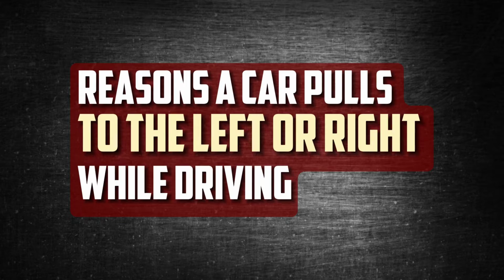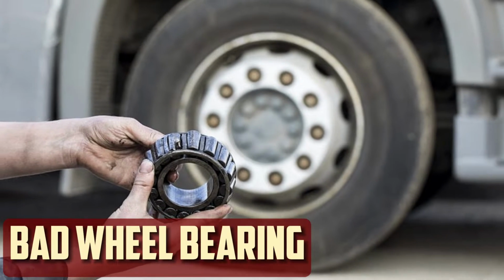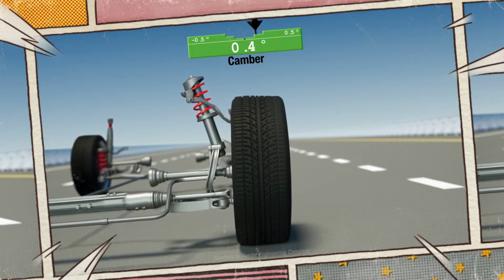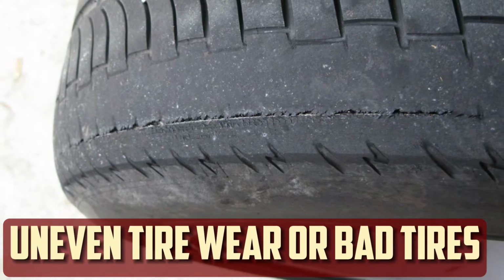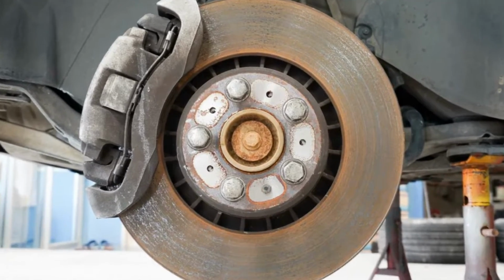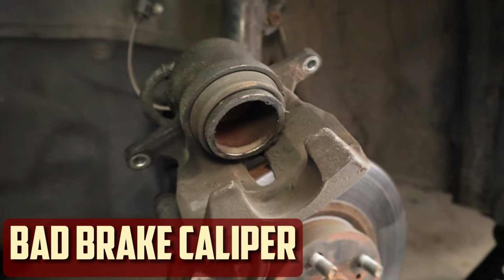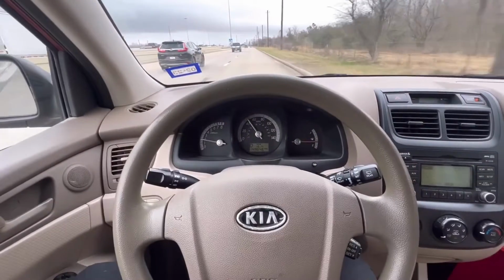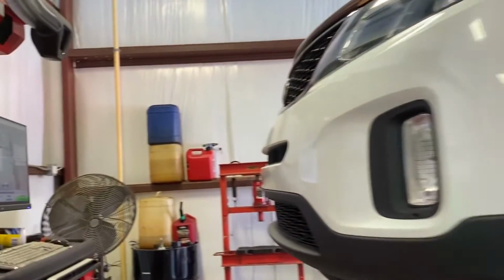Car is Pulling To the Left or Right - The Most Common Reasons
We go over the main causes of the car pulling to one side in this video. We also investigate potential causes of issues during acceleration and braking, as well as following wheel alignment.

Timecode:
00:00:00 - Short intro
00:00:24 - Reasons A Car Pulls To The Left or Right While Driving
00:03:13 - Reasons Car Pulls To One Side When Braking
00:04:41 - Reasons A Car Pulls When Accelerating
00:05:09 - Reasons a Car Pulls To One Side After a Wheel Alignment